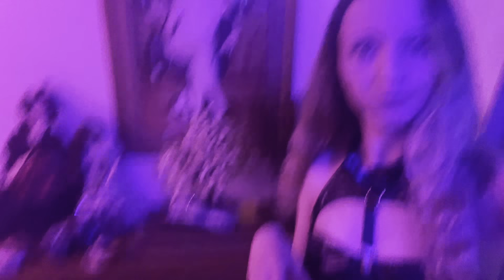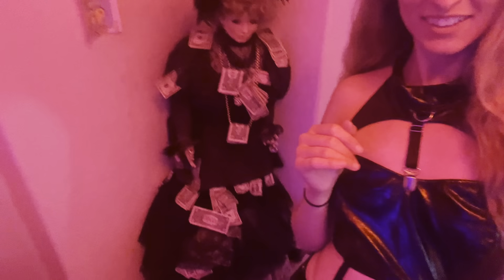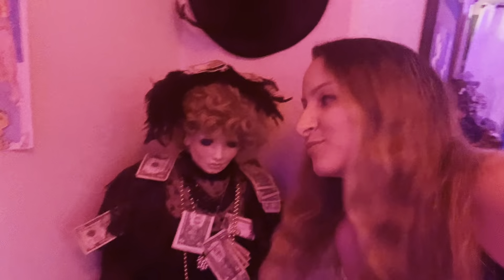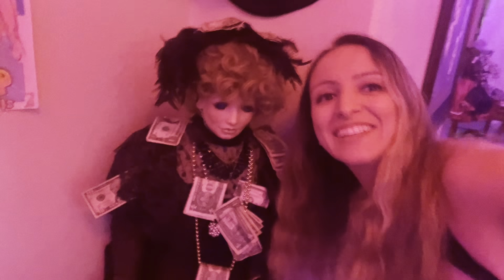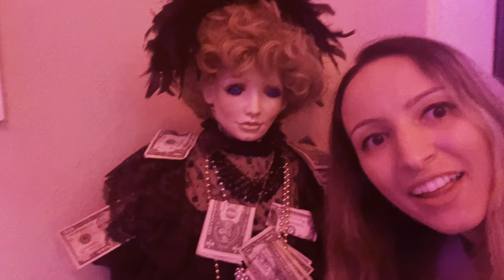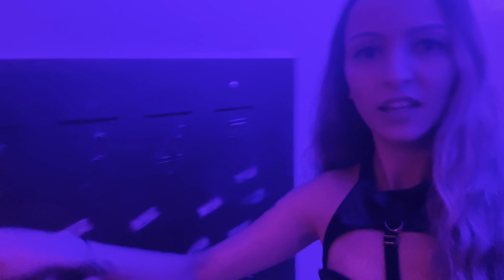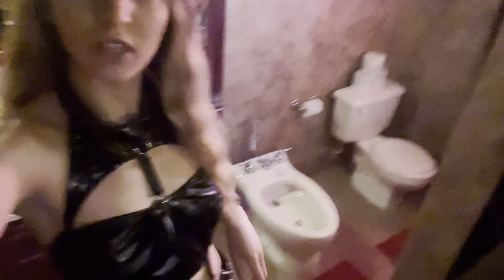Bella's Hacienda brothel tour with Kiki Lover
Come take a personal tour with me through the world famous Bella's Hacienda! Come see it for yourself in Wells Nevada! Don't forget to say hi to me, as well!